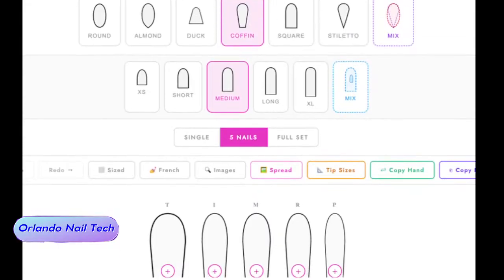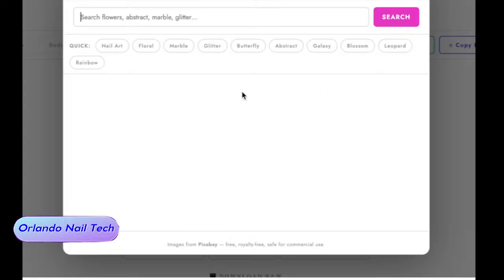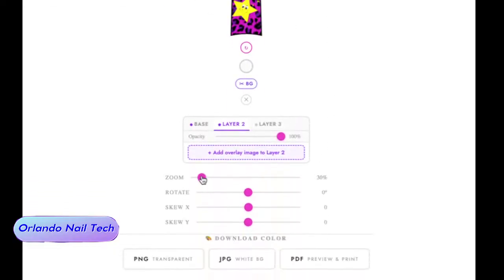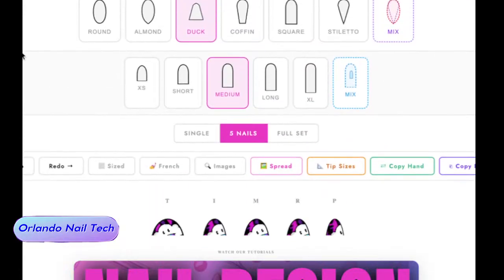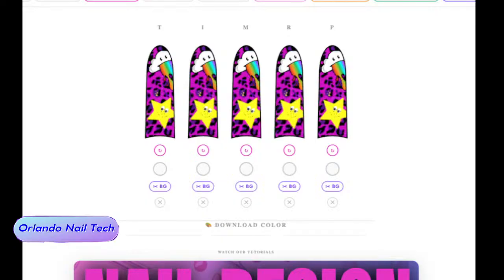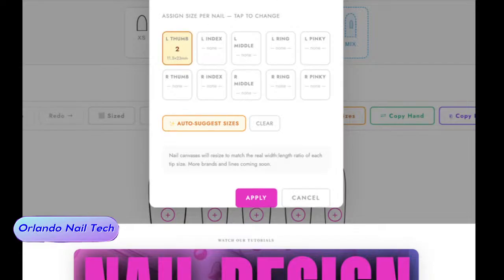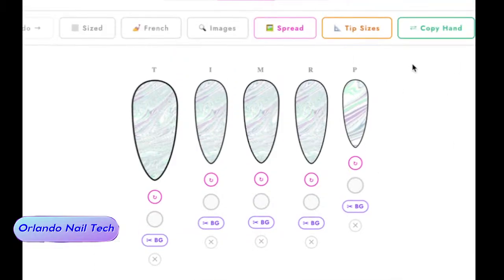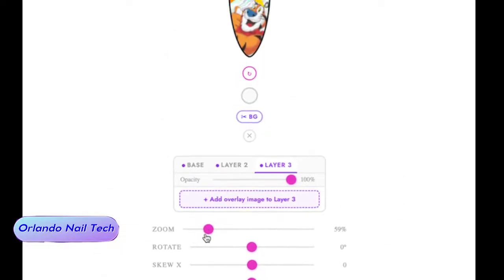[ORLANDO NAIL TECH] Nail Design Studio 4.3 Updates! 3 11 26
let's chat about the new features in Nail Design Studio 4.3 ersion (March 11, 2026)